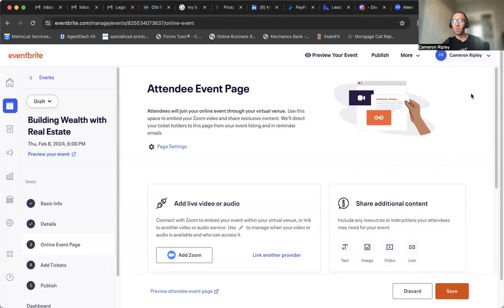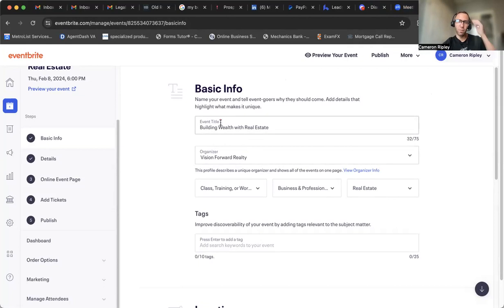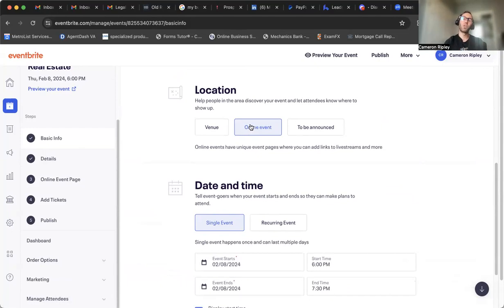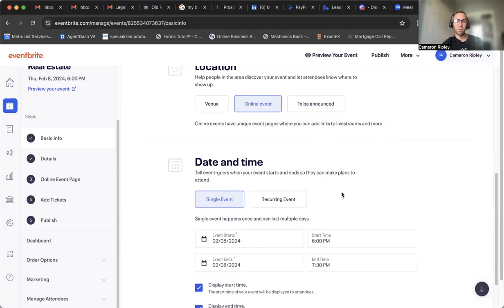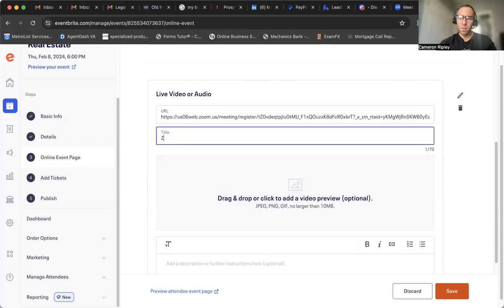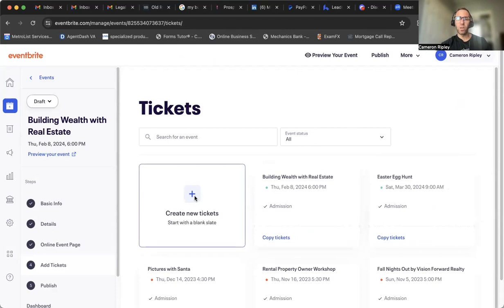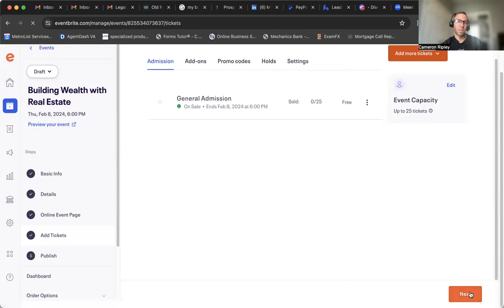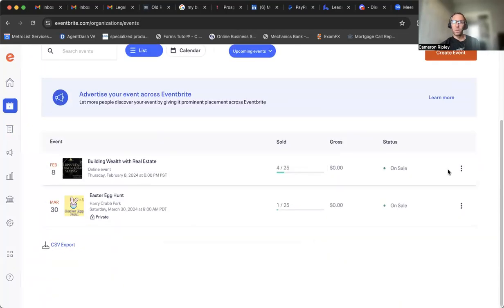Creating an Eventbrite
Vision Forward Realty DRE #02210348 How to create an Eventbrite for our upcoming event: Building Wealth with Real Estate